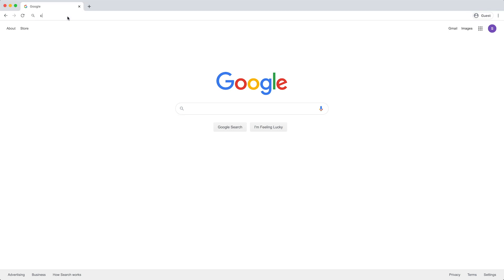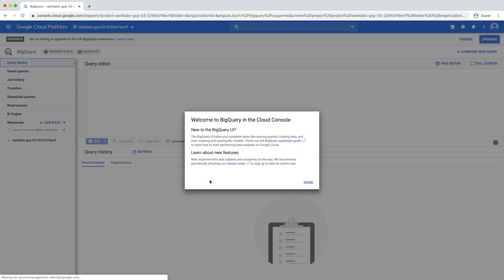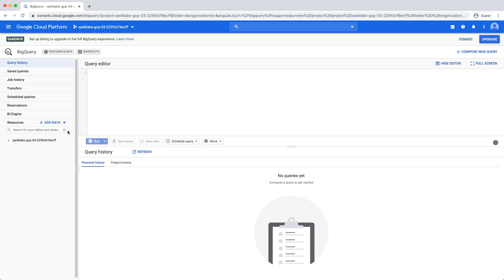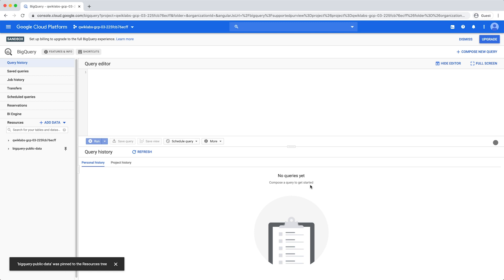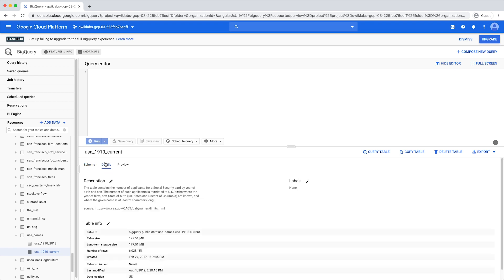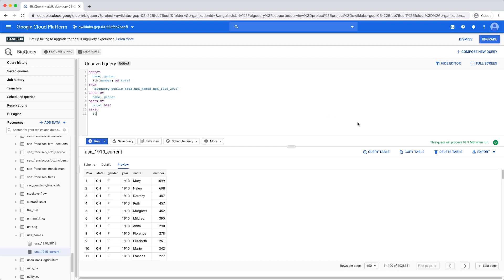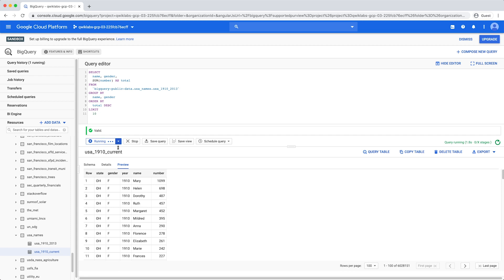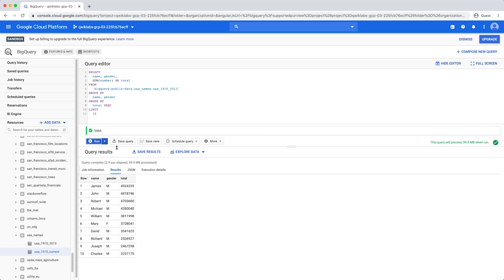Running a query with the BigQuery web UI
In this video, you will learn how to write and run queries from BigQuery tables directly in the BigQuery web UI.

As you follow along, copy and paste the query from step 3 of “Query a public dataset”

Product: BigQuery; fullname: Alicia Williams;